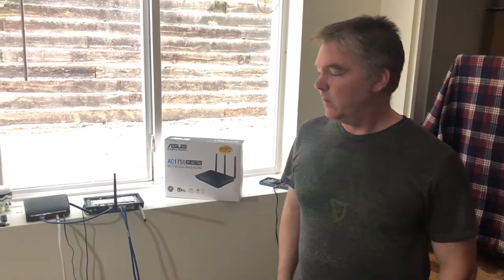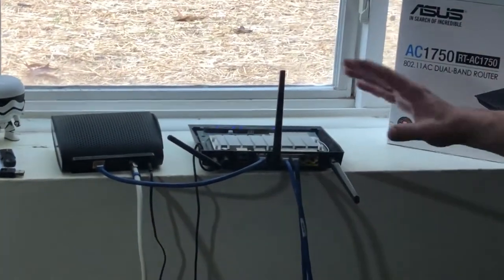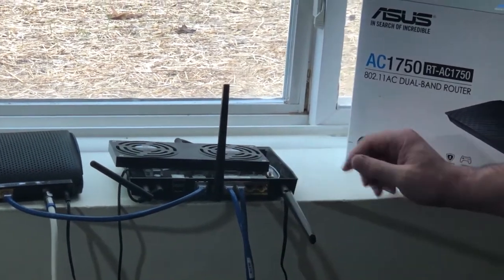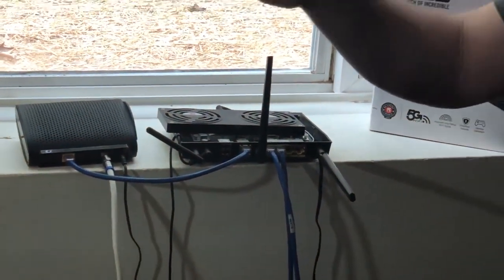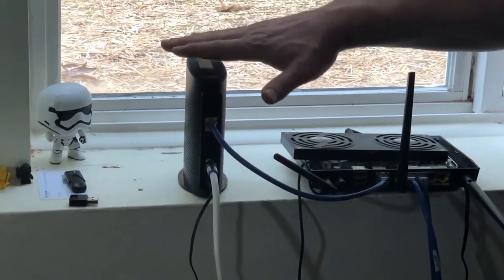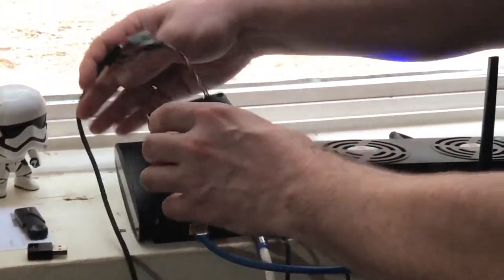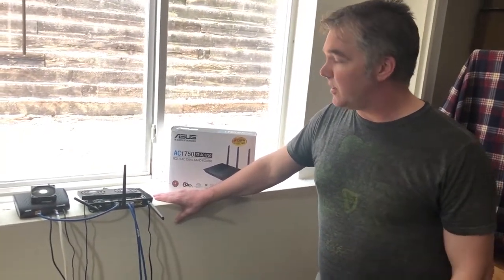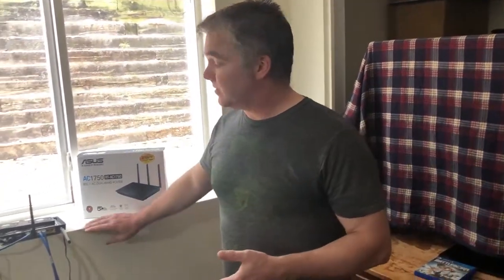Active cooling your router - Another Tech Video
In my first video I'll show you a cheap and easy way to lower your routers ping times with light active cooling.